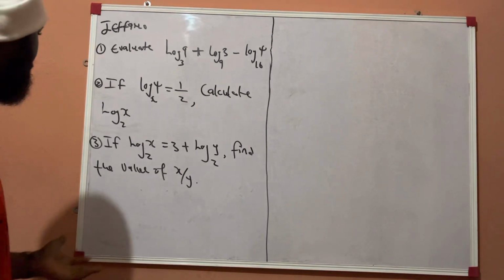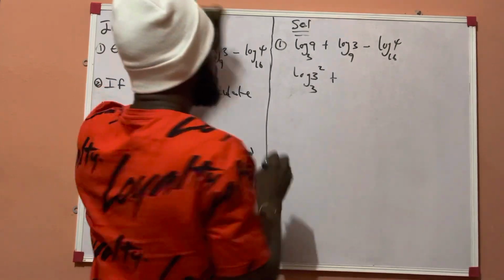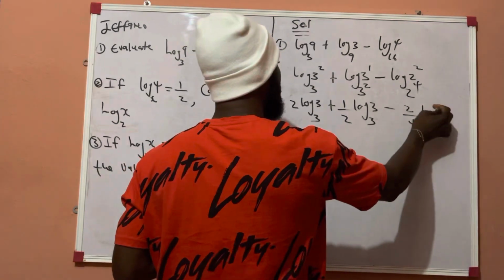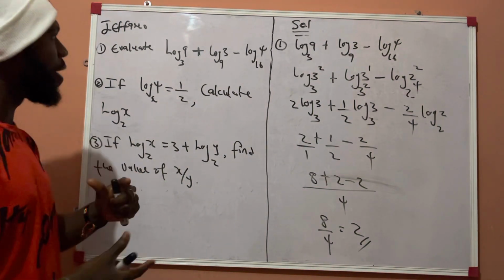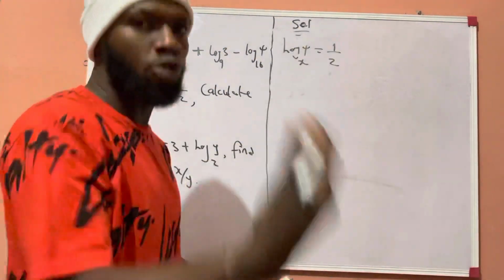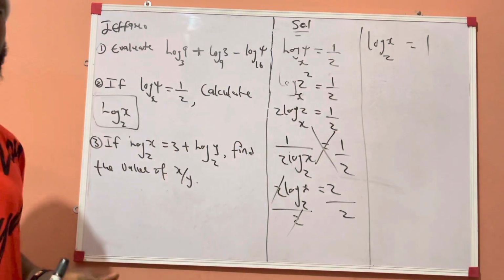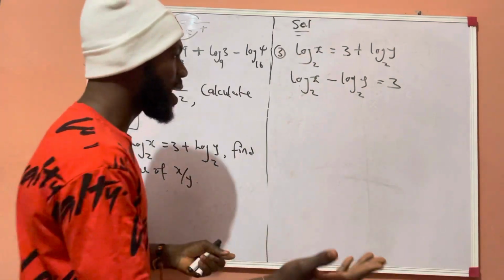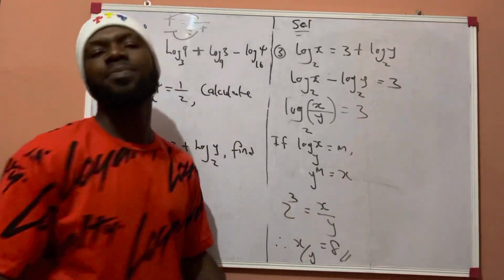Logarithm With Different Bases